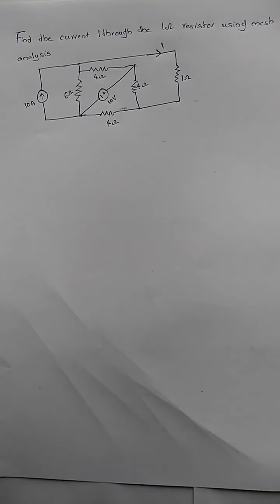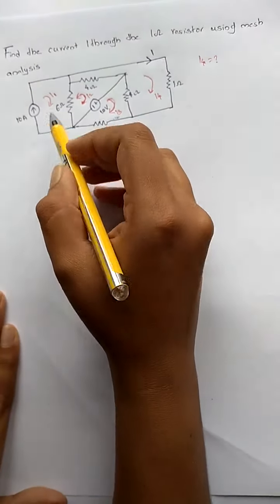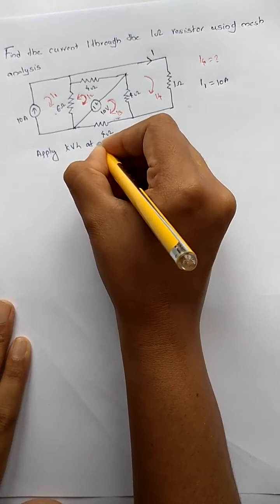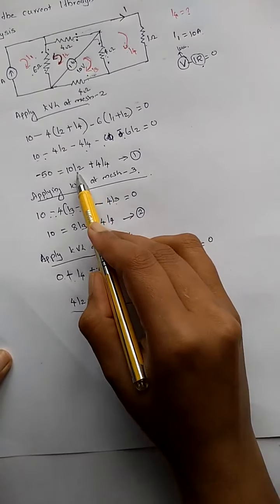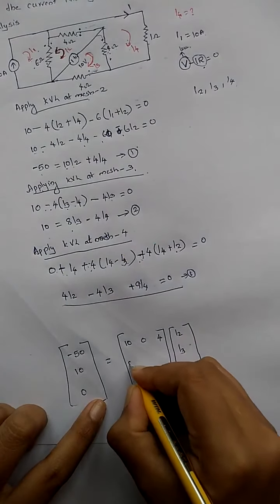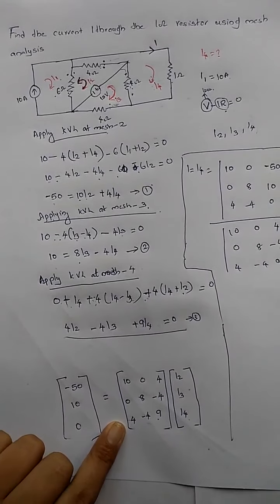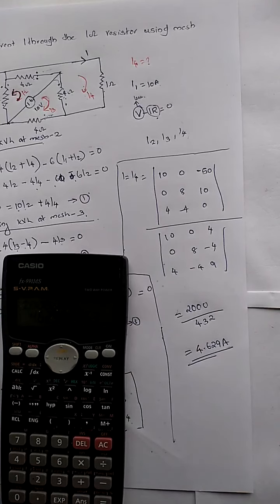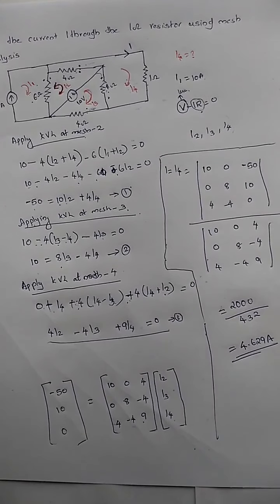Mesh Analysis Qn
This video is answer for your third question... Enjoy your studies... Happy Learning...